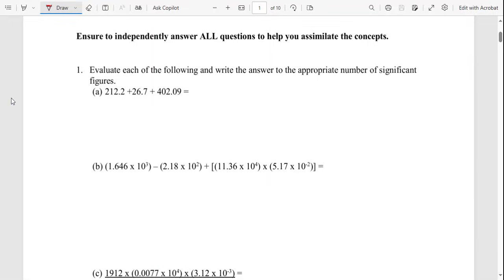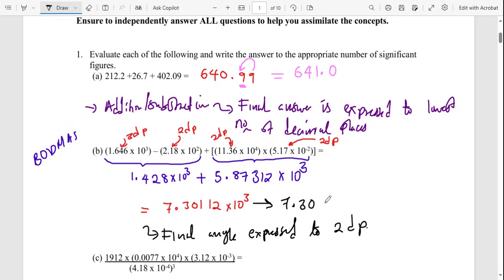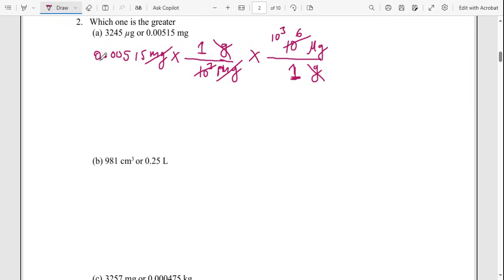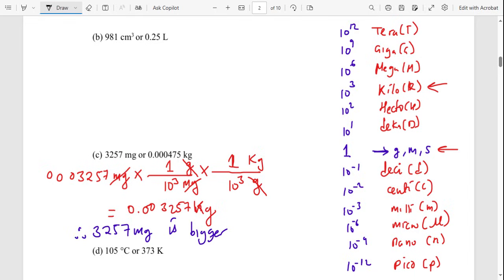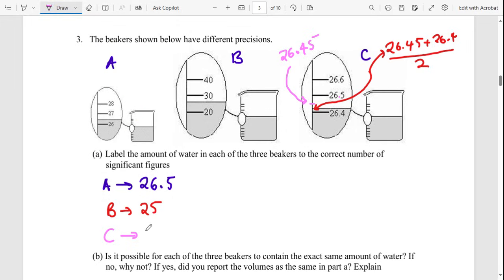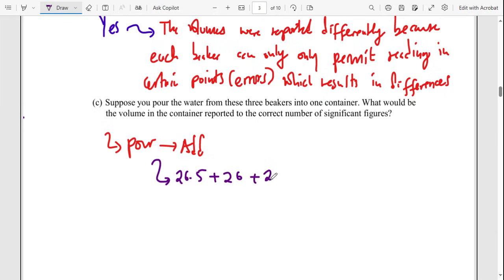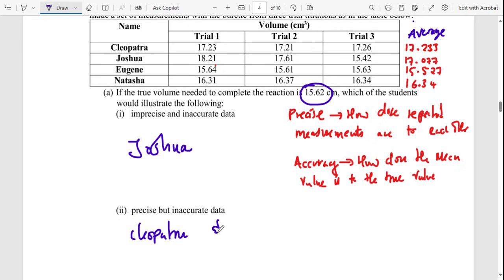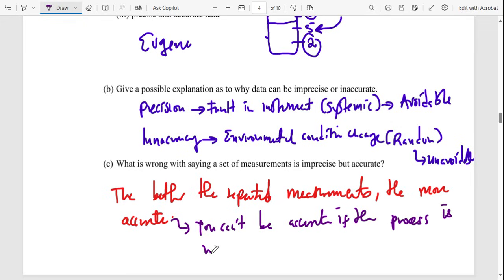How to Convert Between units, mg, g, kg, cm³ & Litres | Chemistry Tutorial Sheet 1 2026||| UNZA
📚 Struggling with metric conversions? This step-by-step tutorial makes it simple!

In this lesson, you'll learn how to confidently convert between milligrams (mg), grams (g), kilograms (kg), cubic centimetres (cm³), and litres (L) using easy methods that are perfect for exams.

✅ In This Video You'll Learn:
How to convert cm³ to litres
How to convert mg to kg
Understanding SI prefixes (kilo, mega, giga, milli, micro, nano, pico)
Powers of ten made easy
Quick conversion tricks for exams

Whether you're studying for Grade 9, Grade 12, GCSE, IGCSE, O-Level, A-Level, Nursing, College, or University, this tutorial will strengthen your understanding of metric units and SI conversions.